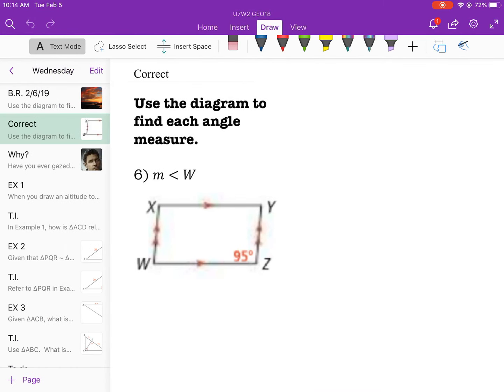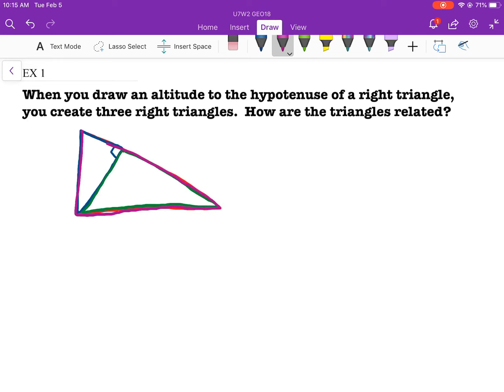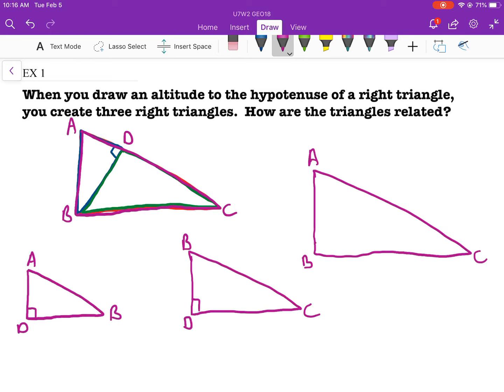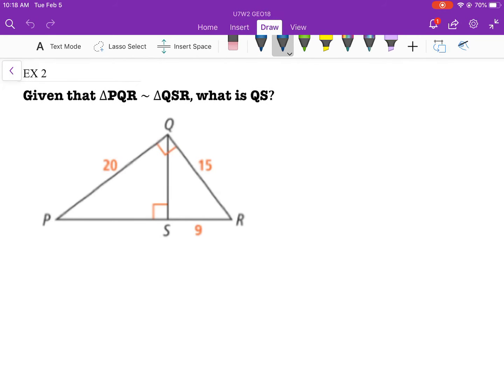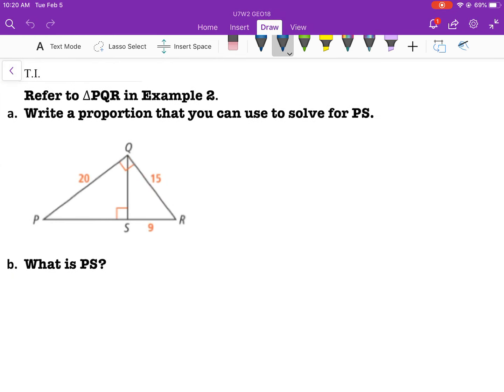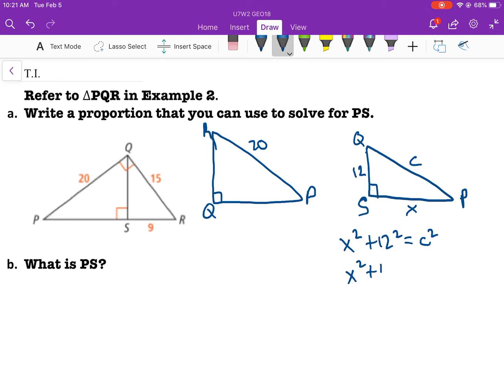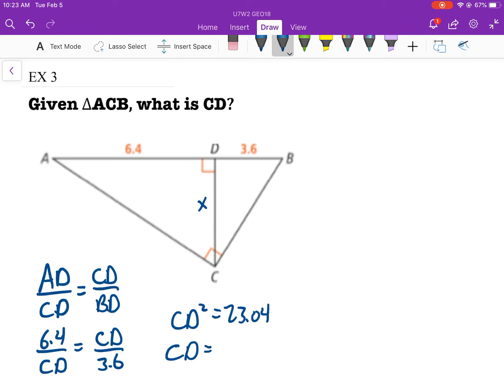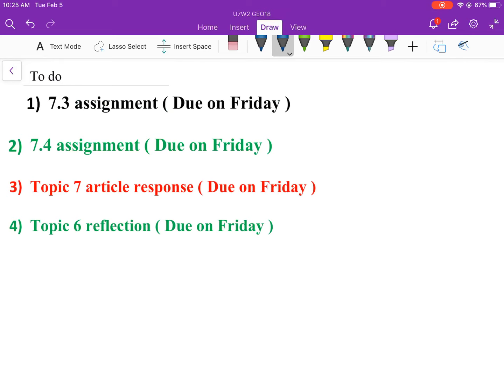7.4 Lesson GEO